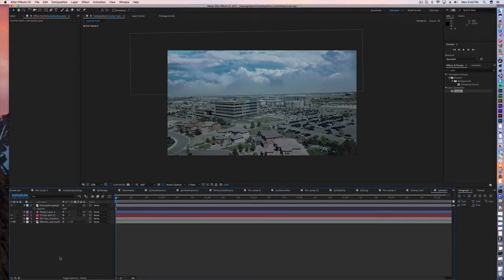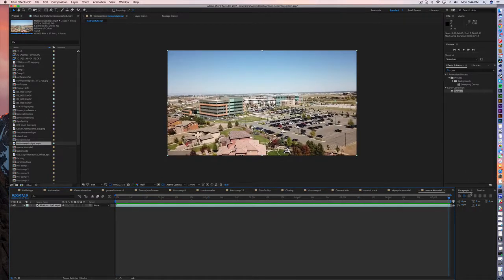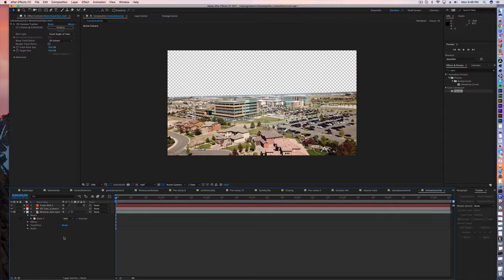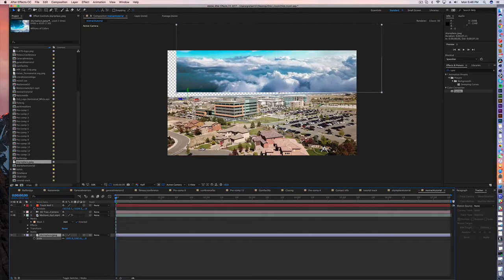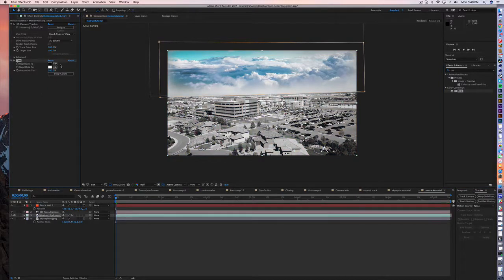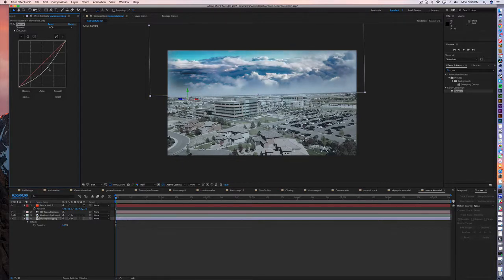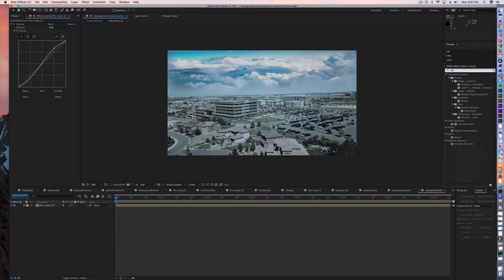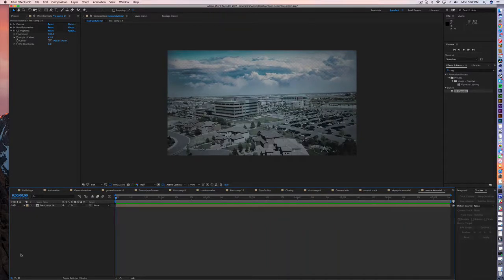How to motion track and replace a sky in After Effects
It's straightforward to motion track and replace your video's sky in After Effects. This is a basic tutorial on how to mask out and replace the sky with an image you'd like.